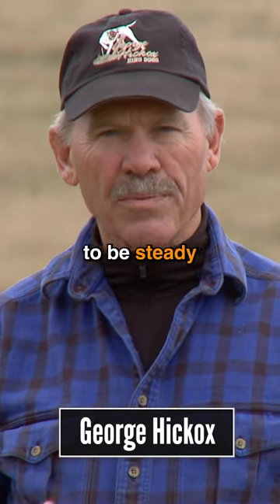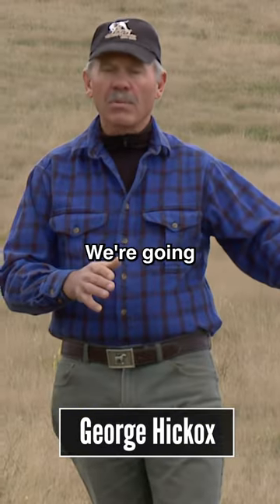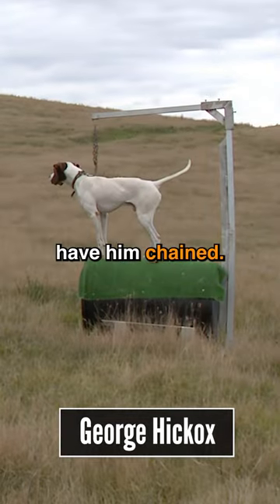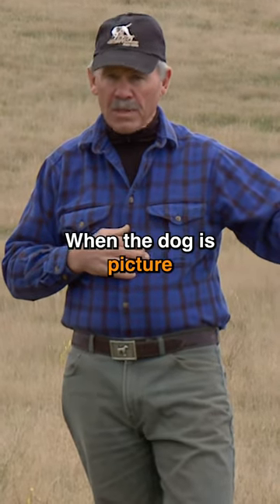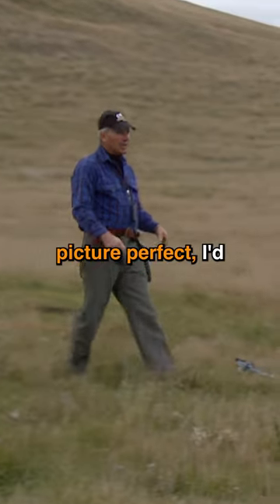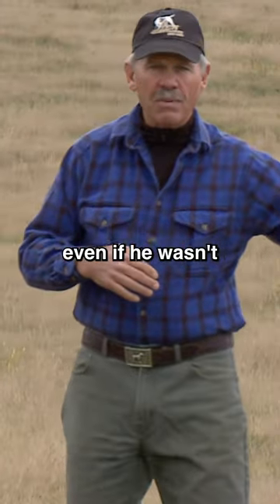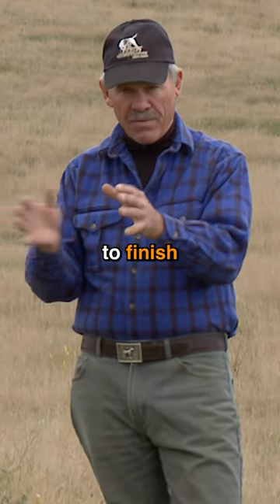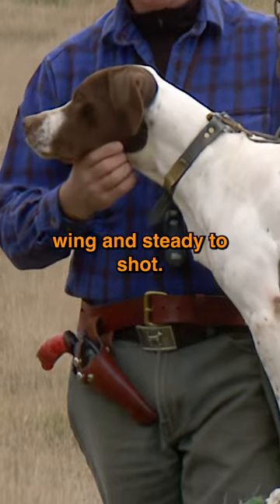How to Teach a Dog to Be Steady to Wing and Shot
In this video, renowned pointing dog trainer, George Hickox, will show you how to teach your bird dog to be steady while wing and shot. George has years of experience training bird dogs and is a respected expert in the field. He will take you through the step-by-step process of teaching your dog the important skill of being steady while wing and shot. From basic obedience training to gradually increasing the level of distraction, you will learn all the necessary techniques to make your dog a steady hunting companion. With George's guidance, you will be able to train your dog effectively and efficiently. Don't miss this opportunity to learn from the best; watch now and good luck with your bird dog!